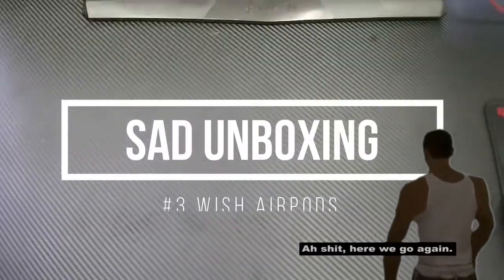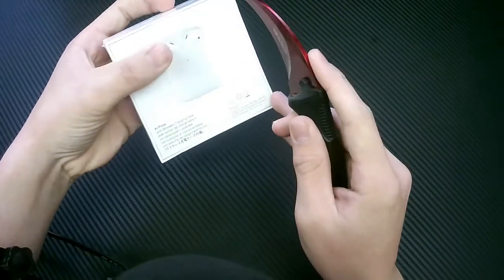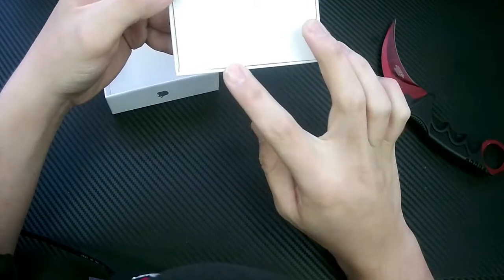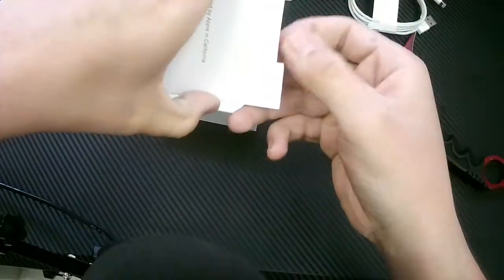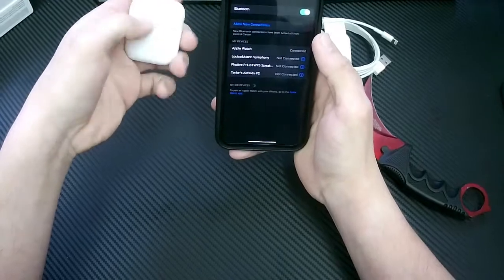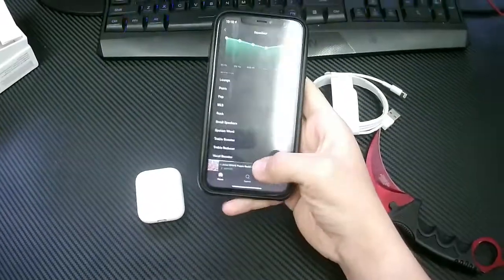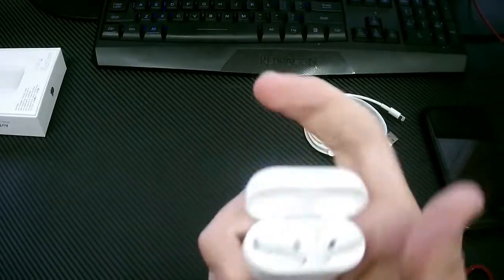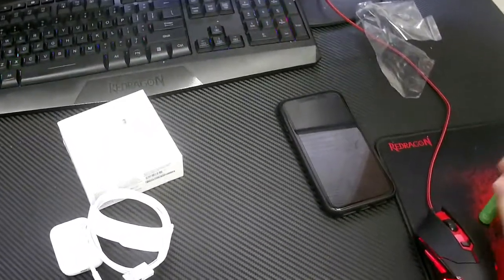Sad Unboxing #3 - Wish Airpods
i wan die